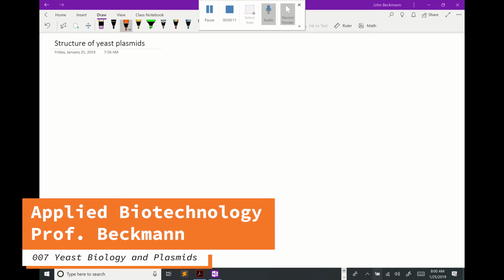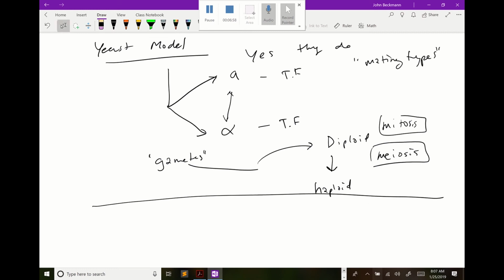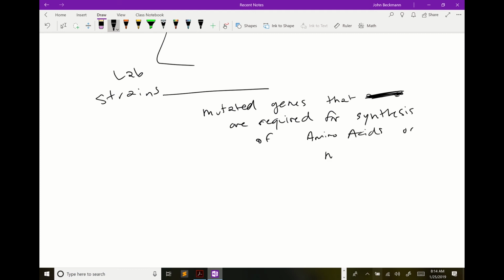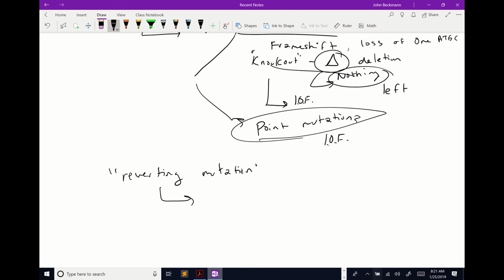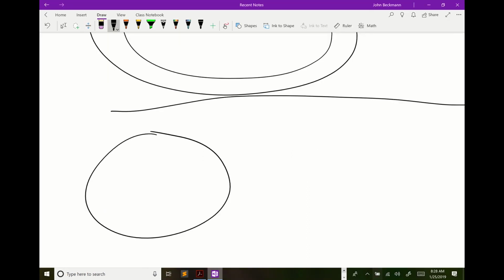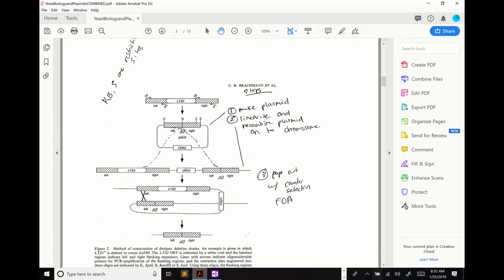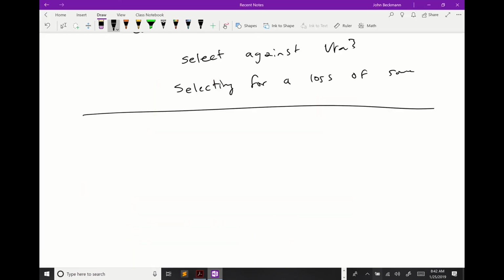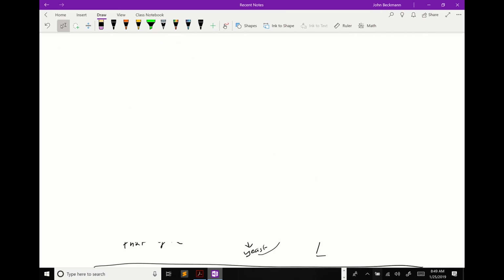Biotechnology 007: Yeast Plasmids: Prof. Beckmann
A lecture on Yeast Biology and Plasmids.
Time Stamps
0:24 — Yeast is a model eukaryote
6:57 — Selection in yeast
10:22 — Strains
12:34 — yeastgenome.org
13:47 — Lab strains and auxotrophic selection
19:24 — How these strains are made
24:10 — Drop out media
26:02 — Looking at pYES2
30:16 — Types of origins for yeast plasmids
32:51 — Back to pYES2
34:56 — Integration
39:58 — Counter selection
42:41 — Holliday junctions
45:36 — E. coli also have strains
45:57 — The paper lists out mutations
47:56 — Creation of generic yeast plasmids
49:20 — Gal1 Promotor
Reading Assignment:
1) Designer deletion strains derived from Saccharomyces cerevisiae S288C: a useful set of strains and plasmids for PCR-mediated gene disruption and other applications
2) Regulatable promoters of Saccharomyces cerevisiae: comparison of transcriptional activity and their use for heterologous expression.